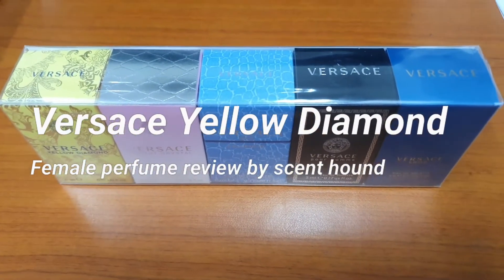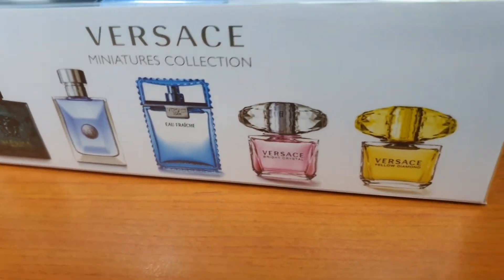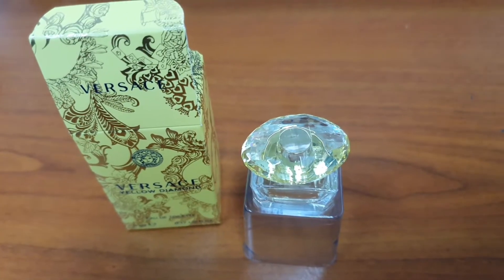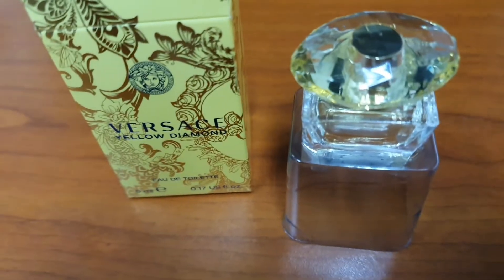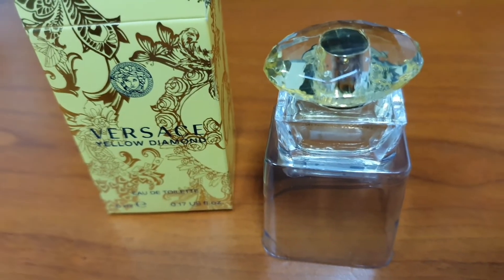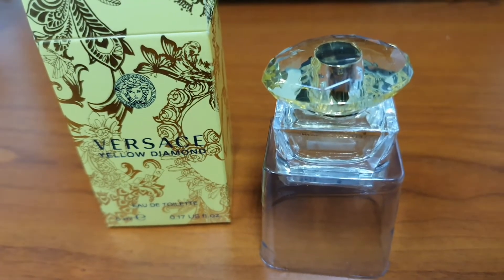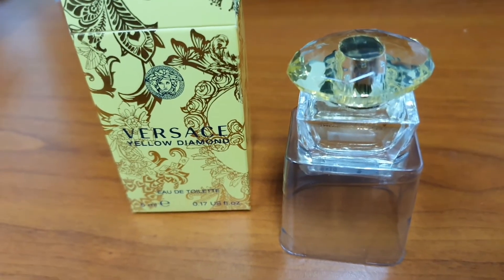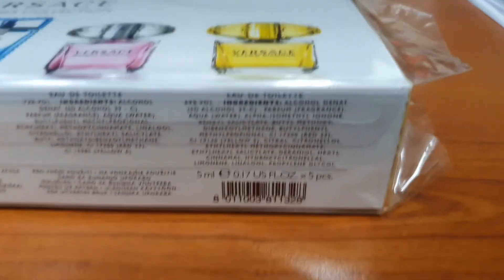Versace Yellow Diamond female perfume review by Scent Hound